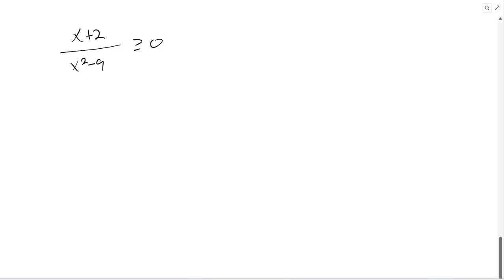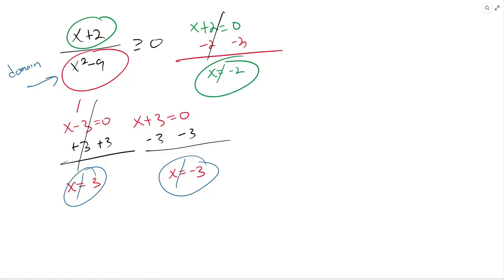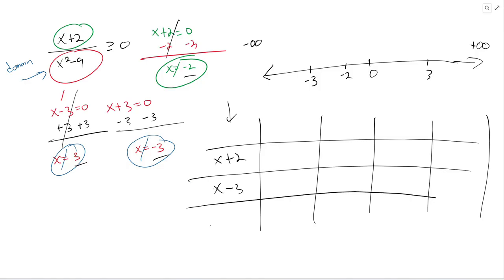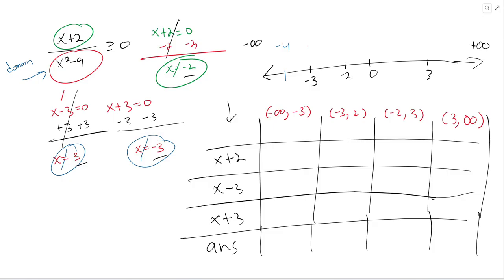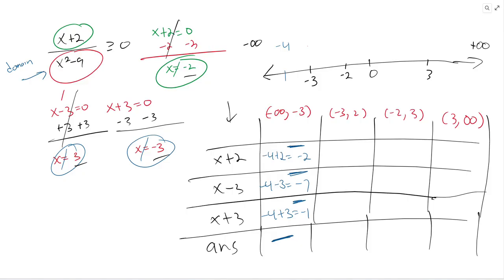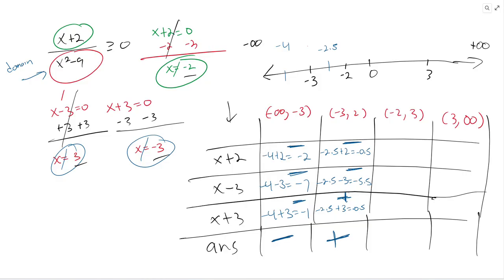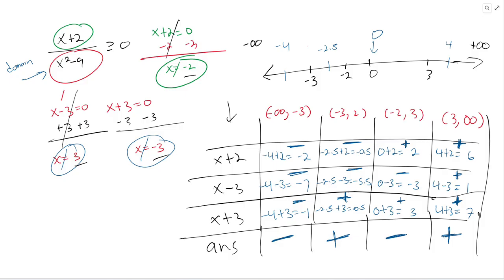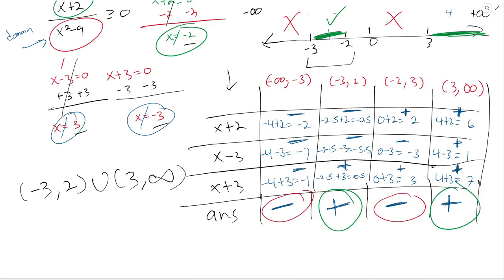Solving Rational Inequality (Sign Chart) Problem (Calculus)